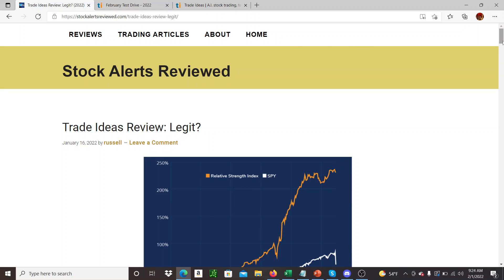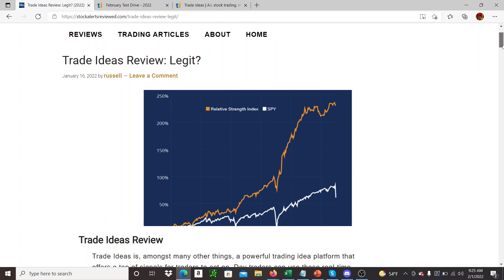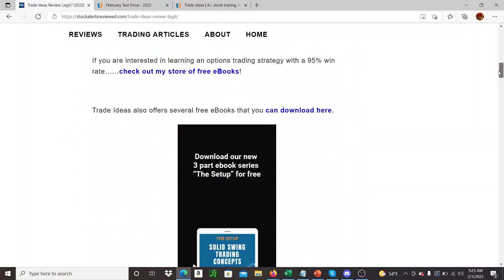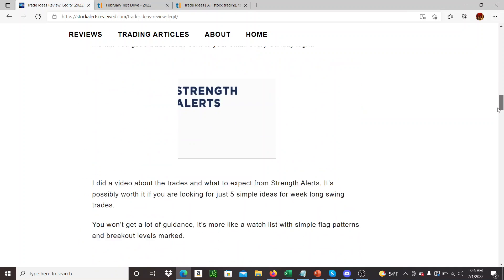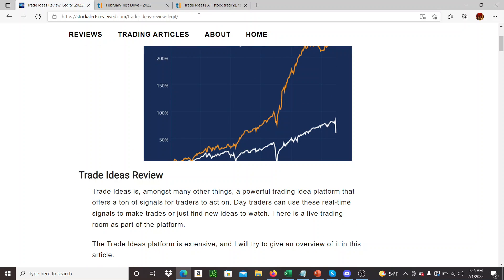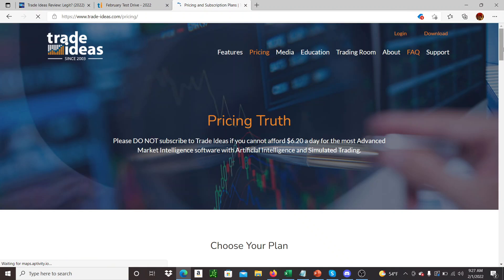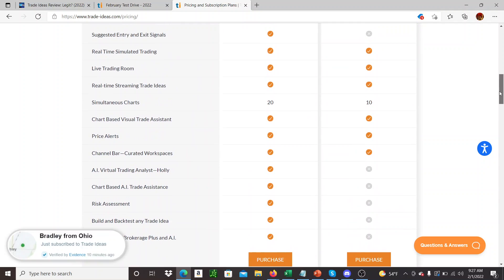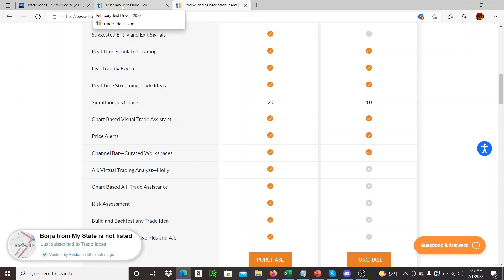Trade Ideas 14-Day TRIAL!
Trade Ideas Review the link to the 14-day trial that started Feb 14th is at the top of the article.  Trade Ideas is a very popular scanning and alerting tool. Come join our FB group for more alerts service reviews.